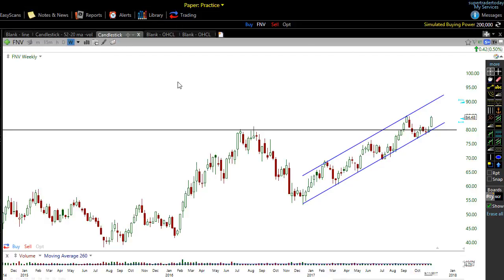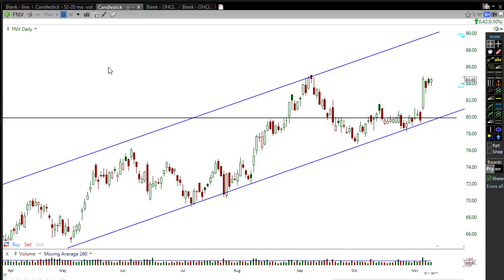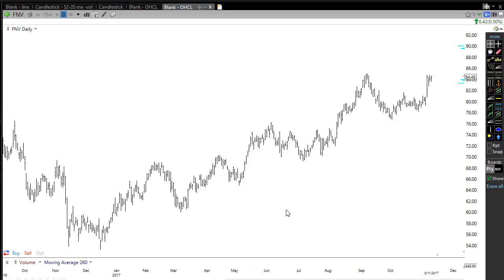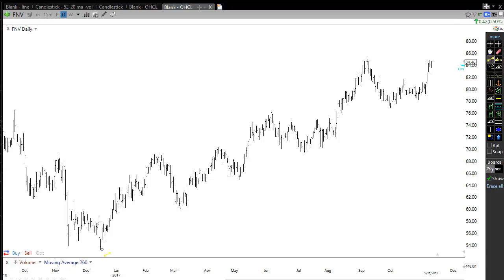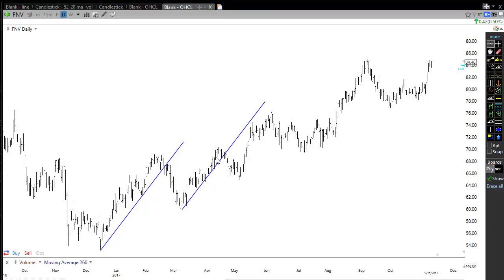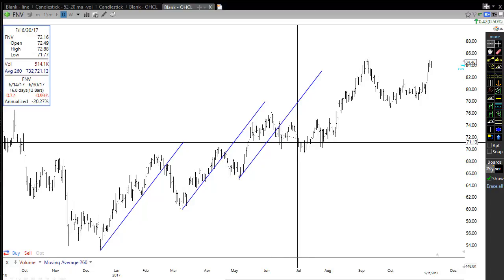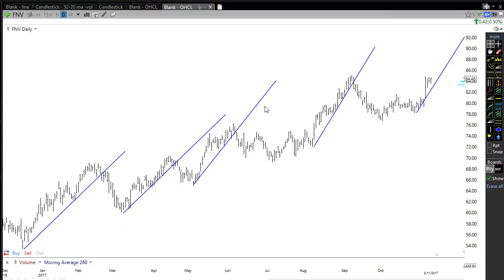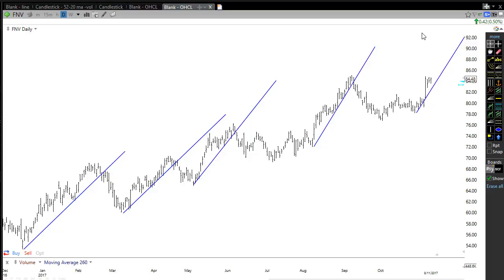One Awesome Tool For Bigger Profits